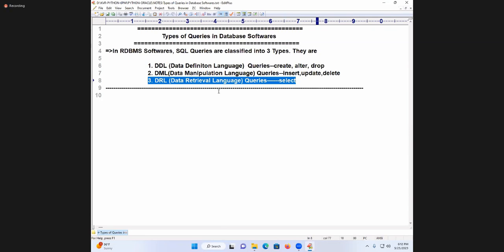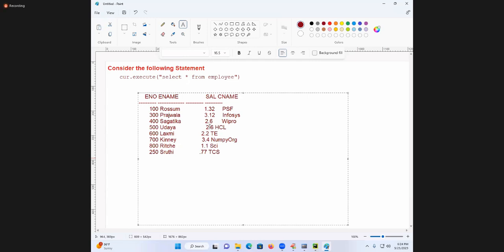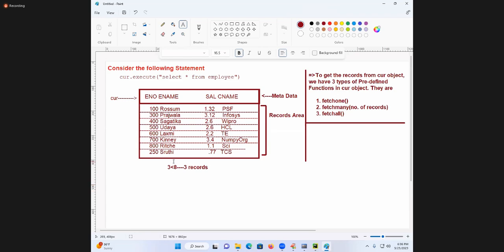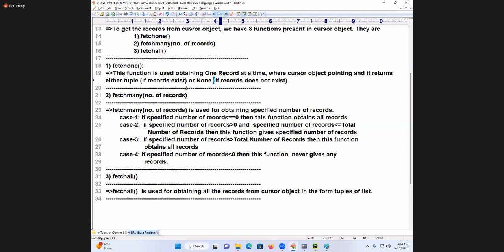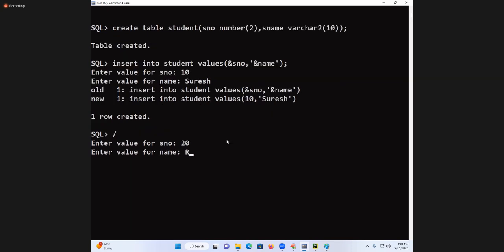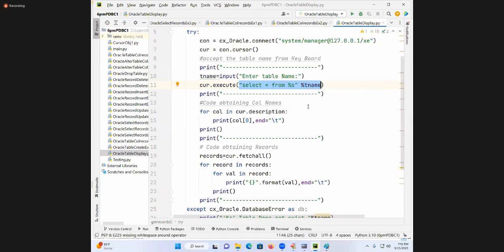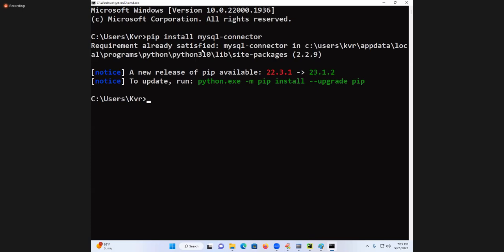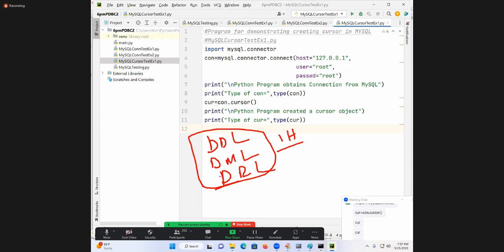Python Session 67